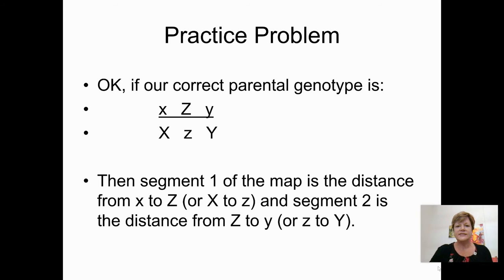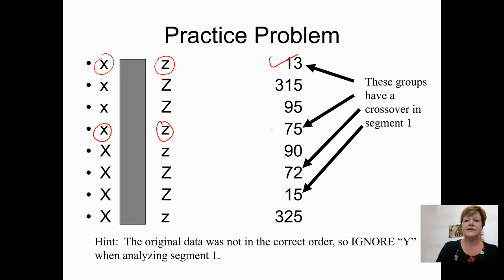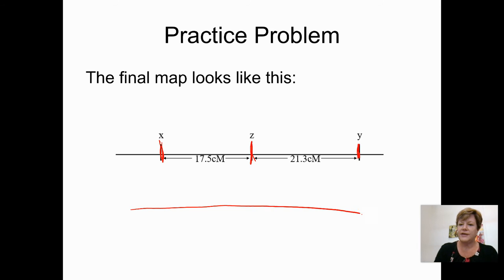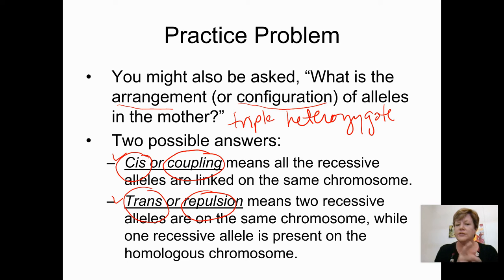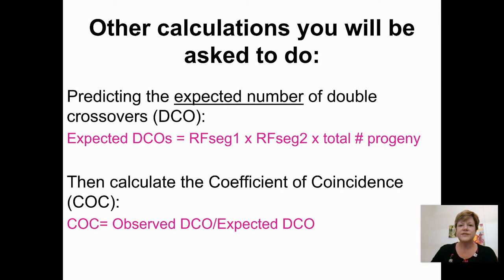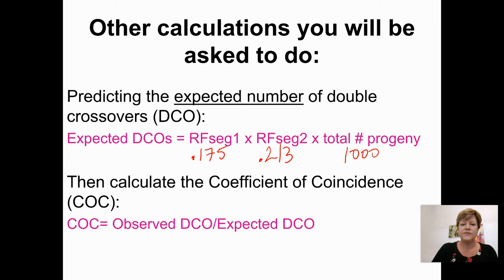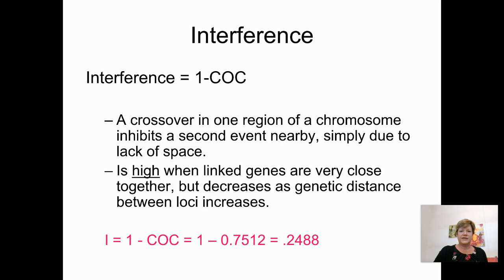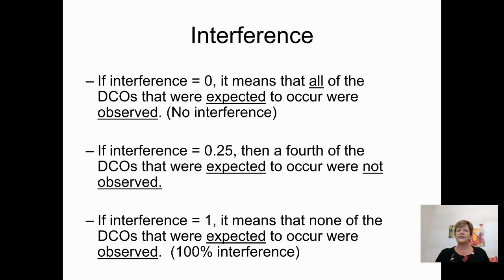Genetics BIOL 2416 Chapter 5 Part 5 Recording